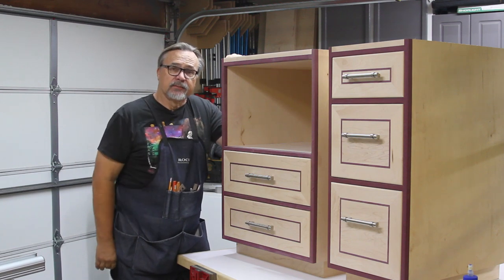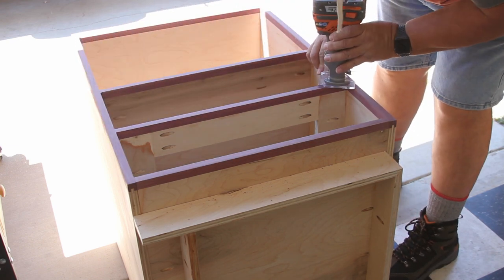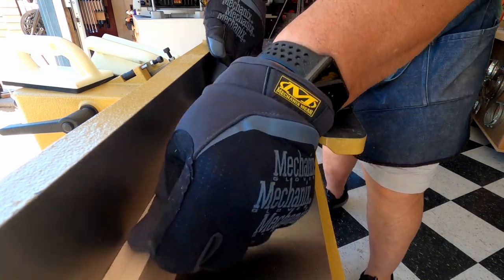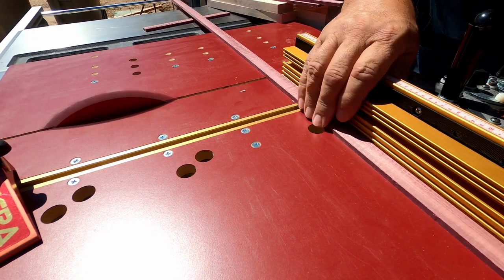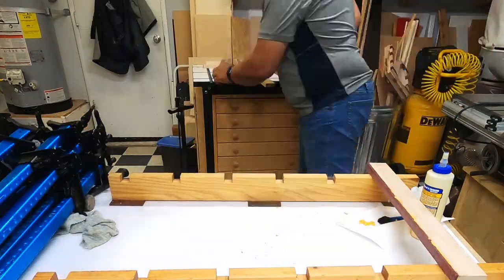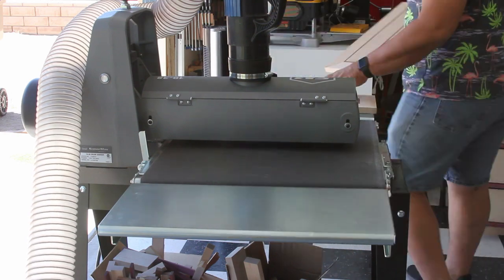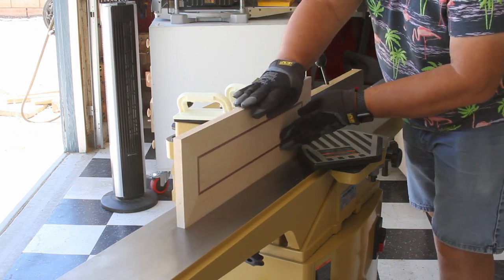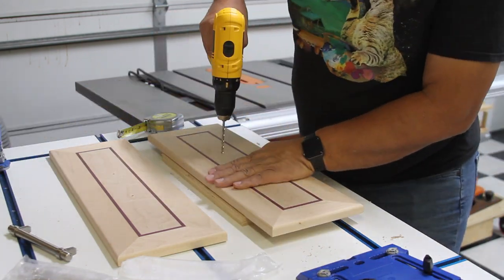How to Build a Base Cabinet for the Microwave Part II - The Easy Way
In this video I show how I do all the finished work on the microwave base cabinet. This includes sanding and adding the drawers and drawers fronts to the body of the cabinet.  This is one of the cabinets that will be going in my kitchen remodel.  Enjoy!

1/2" Box Joint Cauls, 4-pack